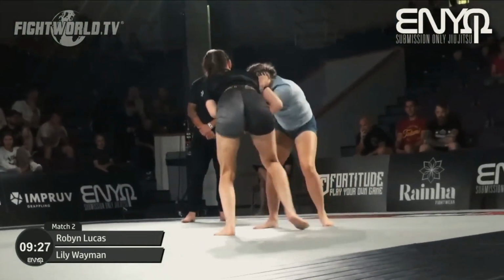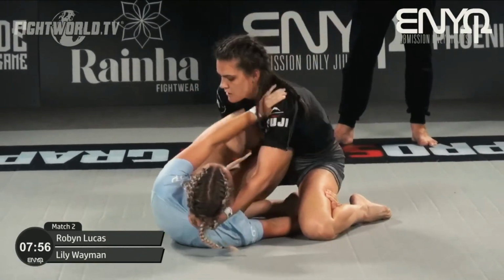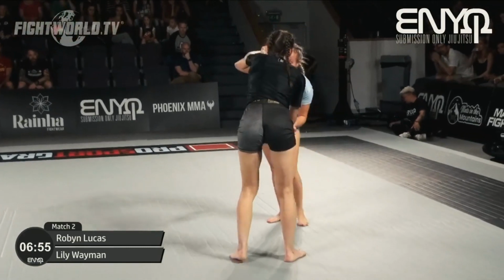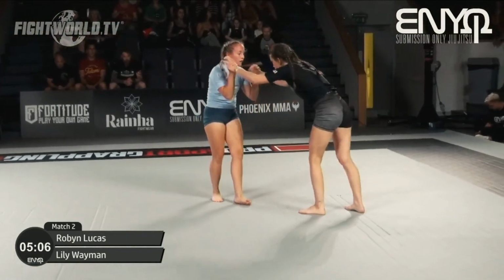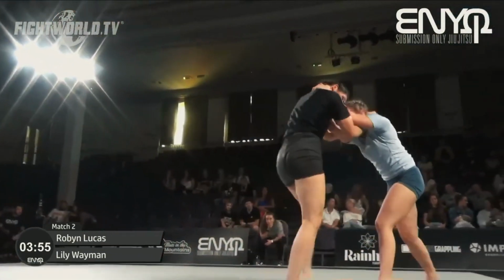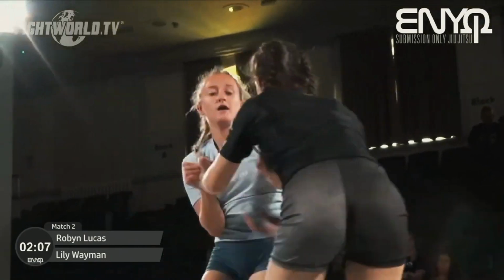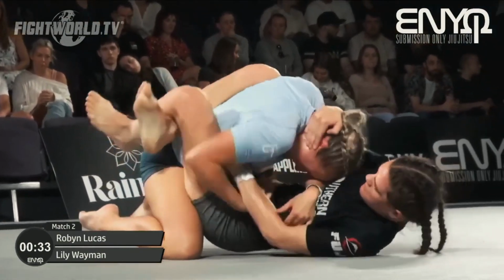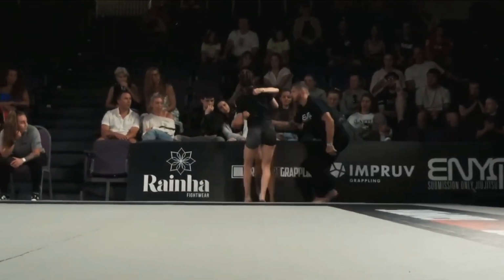Lily Wayman vs Robyn Lucas: Enyo Grappling August 2022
Lily Wayman vs Robyn Lucas from the first Enyo Grappling event that took place on 20th August 2022 in Southampton.

Commentary Team:
Vanessa English
Dan Strauss